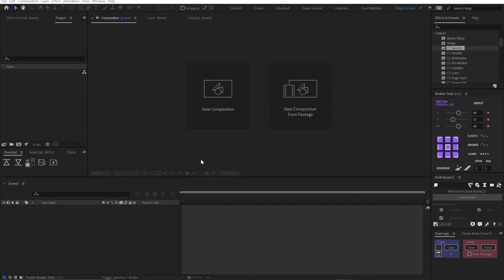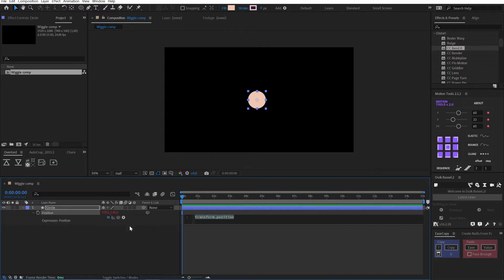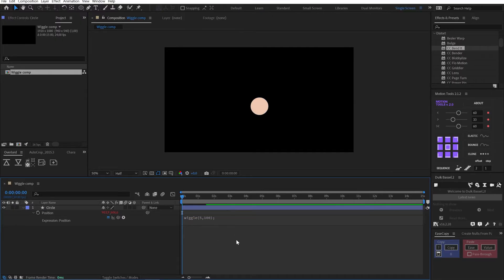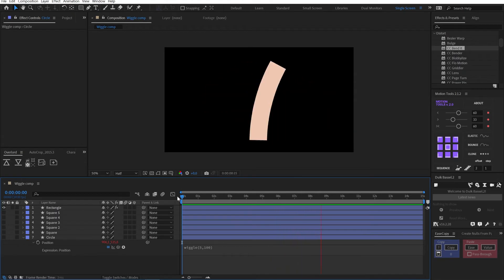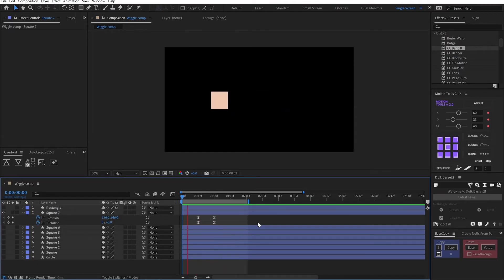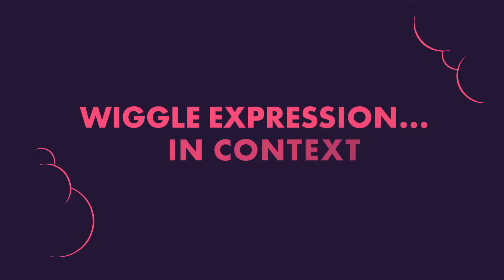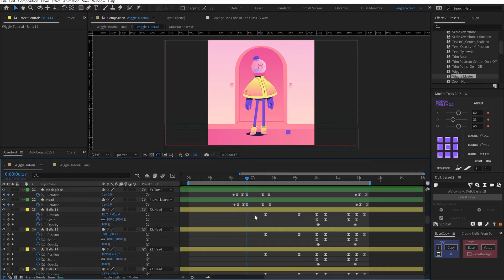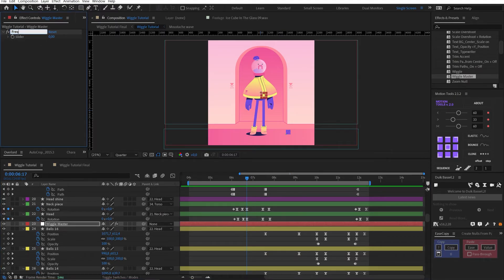After effects Wiggle Expression - Learn to CONTROL it!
This tutorial covers the basics of using the Wiggle Expression in After effects. We will cover the basics in after effects so that you'll learn how to wiggle your position, rotation, and more. This will allow you to create any after effects wiggle animation you desire!

This is not your average After effects Wiggle Expression tutorial because we'll also learn how to control and animate it on and off...and we will do all of this in the context of an actual animation.

✨My Gear:

Key moments:
00:00 Intro
00:14 Wiggle Expression basics
03:25 What you should use it for
04:01 Anticipation example
04:49 Wiggle in Context - How to control it
11:08 Outro + project files
11:13 Bonus tip